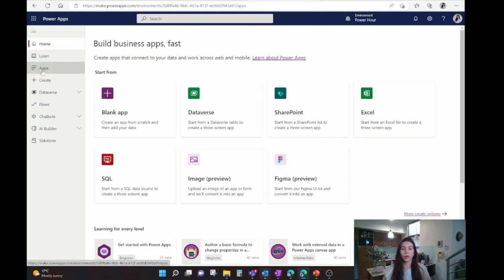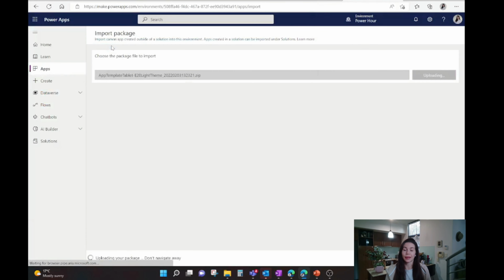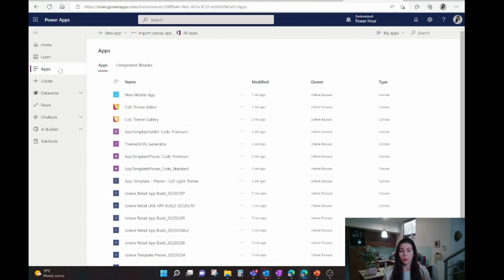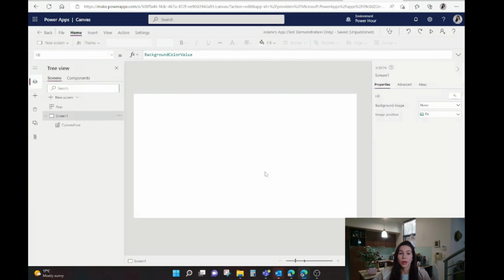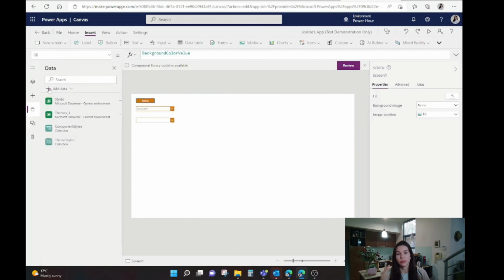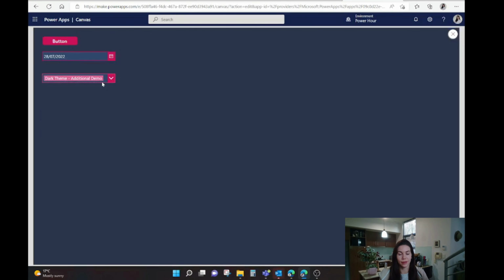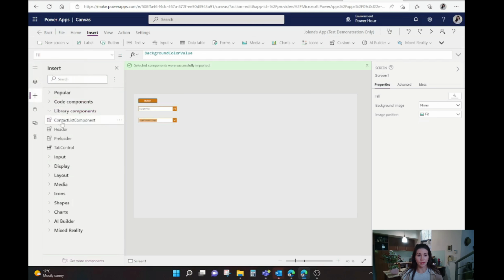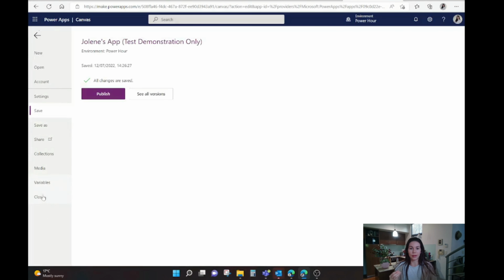Power Apps Custom Theme Generator - PART 3 - How to use the Microsoft Toolkit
This is Part 3 of a four-part series.

This video shows citizen and pro devs how to use the Microsoft Centre of Excellence - Theme Generator to accelerate their app builds. The video walks you through
- starting with a predefined template,
- adding controls to screens,
- and connecting to component libraries